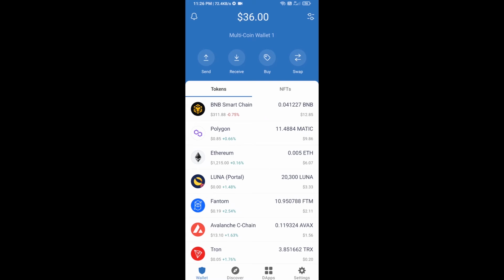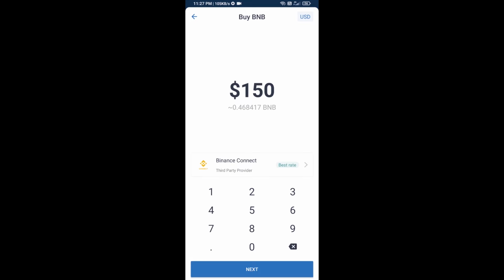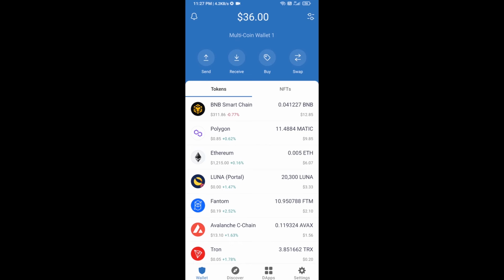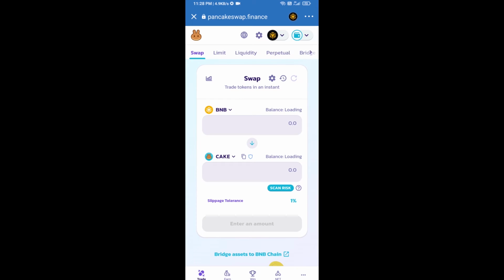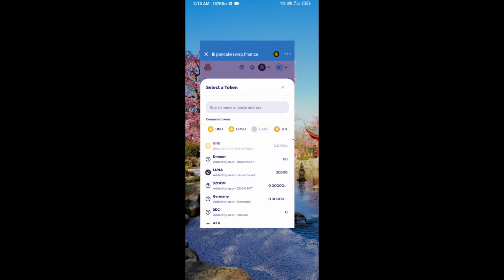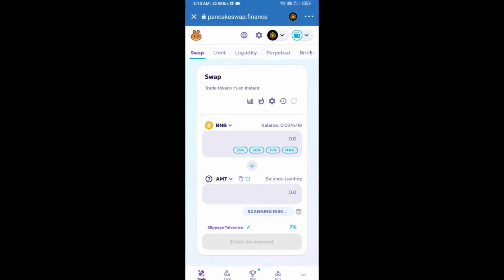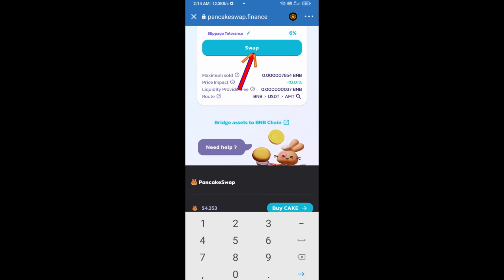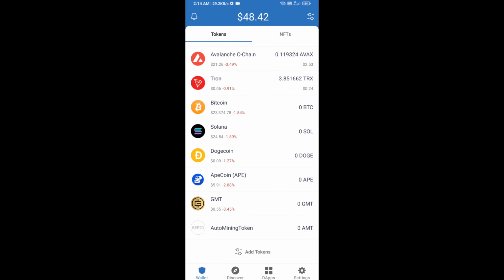How to Buy AutoMining (AMT) Token Using BNB and PancakeSwap On Trust Wallet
How to Buy AutoMining (AMT) Token Using BNB and PancakeSwap On Trust Wallet OR MetaMask Wallet.